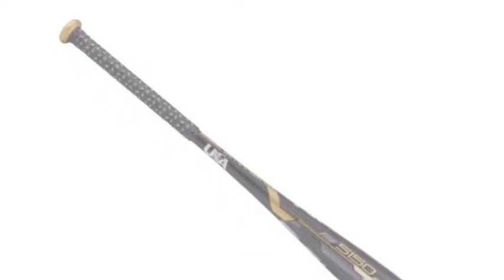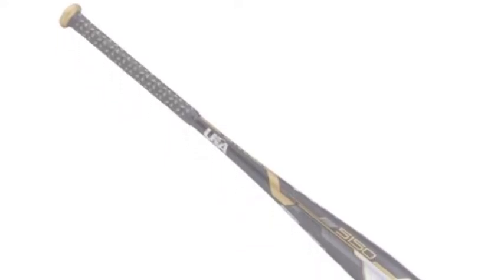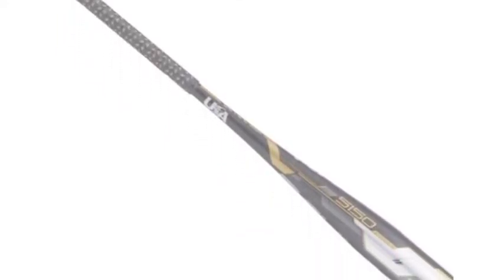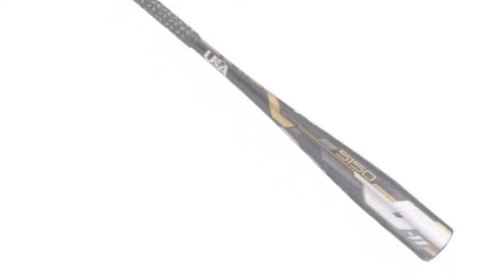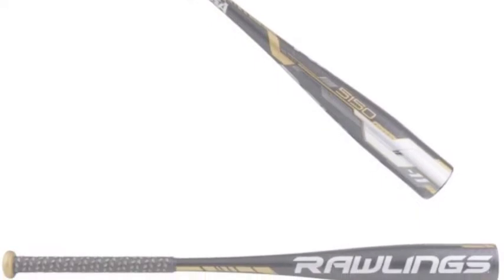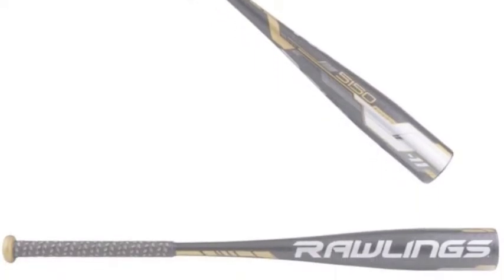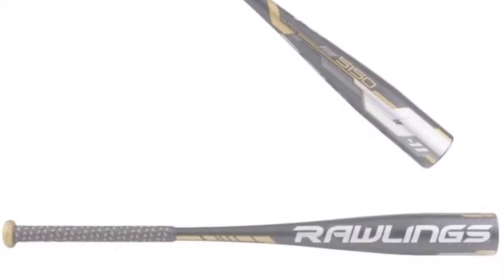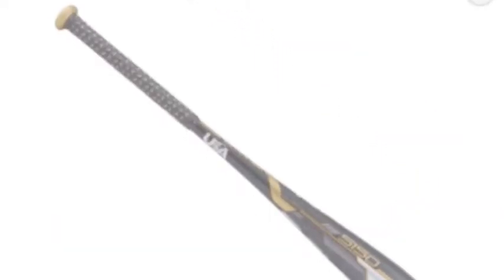Rawlings 5150 US8511 Youth Baseball Bat | Drop 11 | Baseball Bargains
The Rawlings 5150 US8511 Youth Baseball Bat | Drop 11 is constructed out of 5150 alloy for a lightweight and quick swing at the plate.